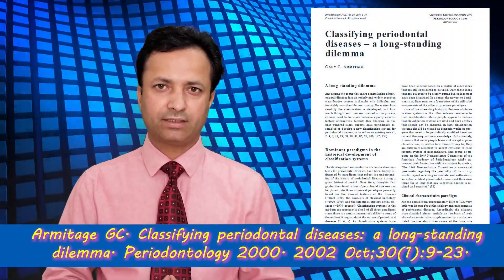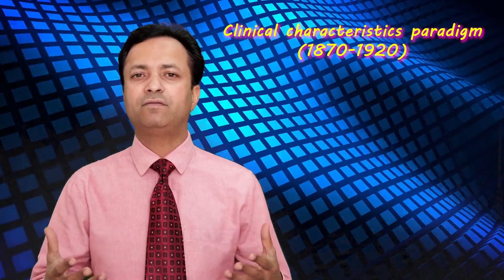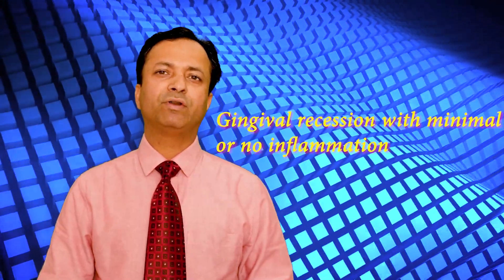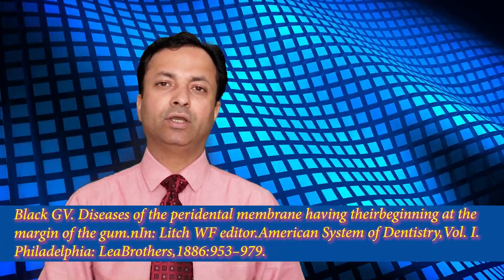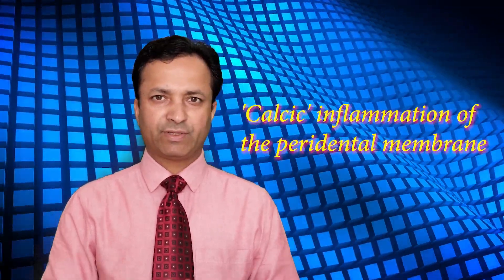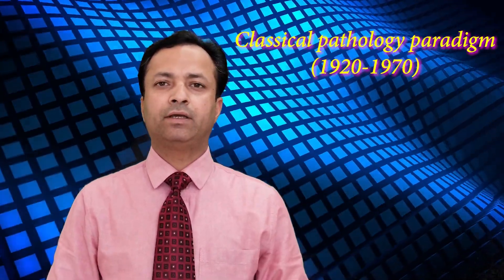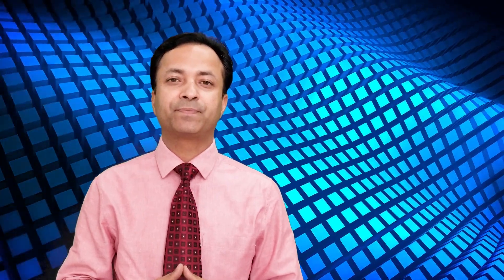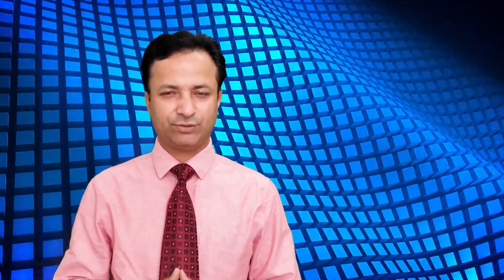Classification of periodontal diseases Part I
A video lecture on the classification systems used in periodontics by Dr. Nitin Saroch. In this part, the initial classification systems have been discussed.